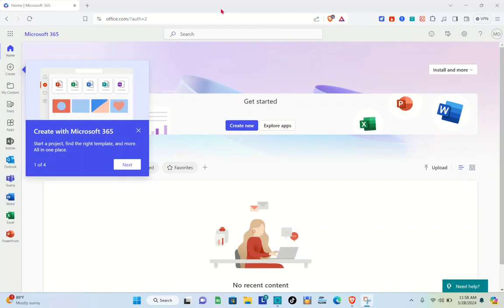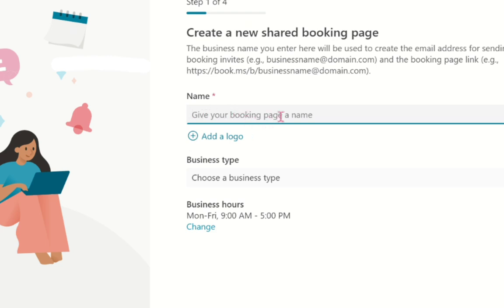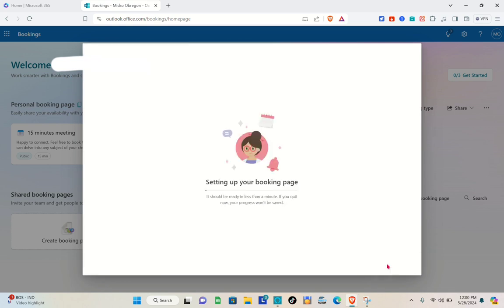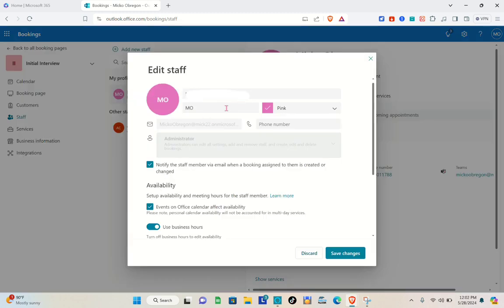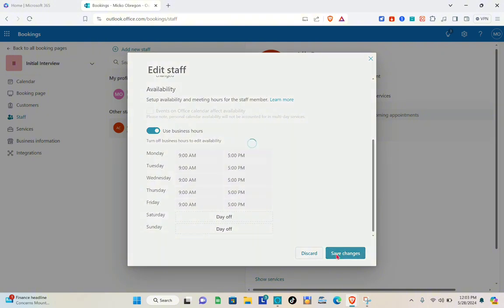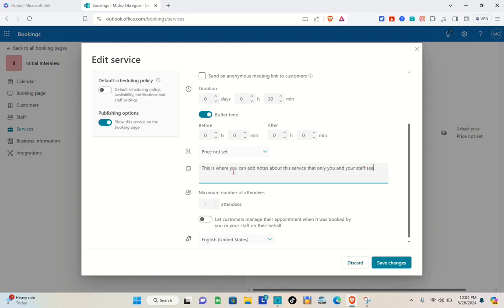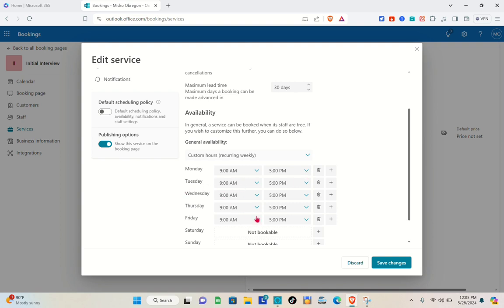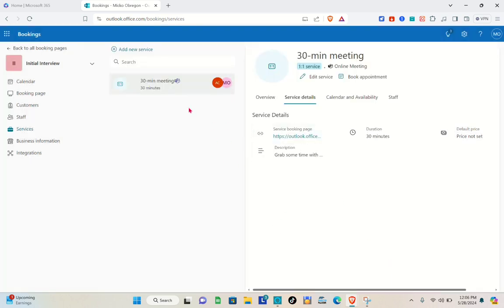How To Use Microsoft Bookings For Interview Scheduling (Full Guide).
Learn how to use Microsoft Bookings for interview scheduling with this full guide. Streamline your interview process and make scheduling a breeze!